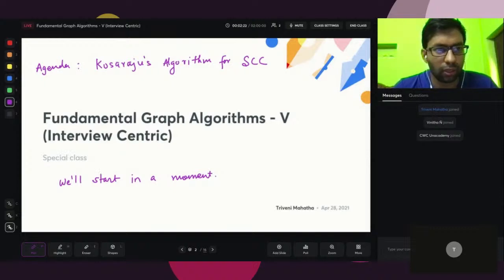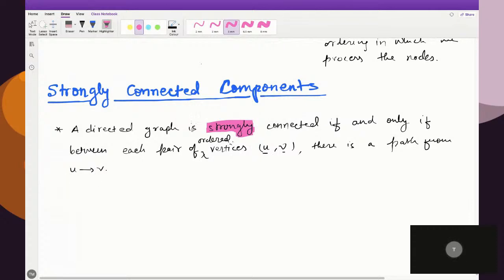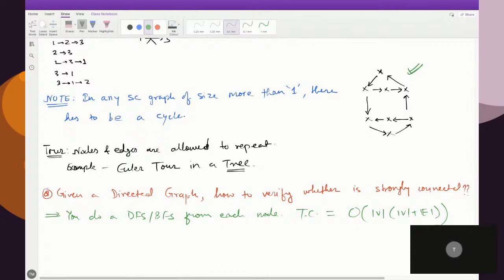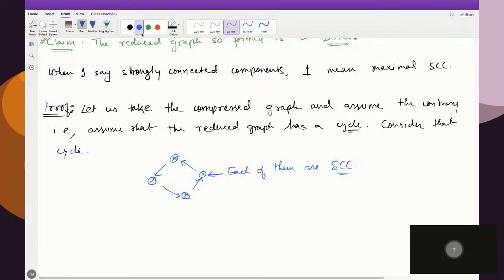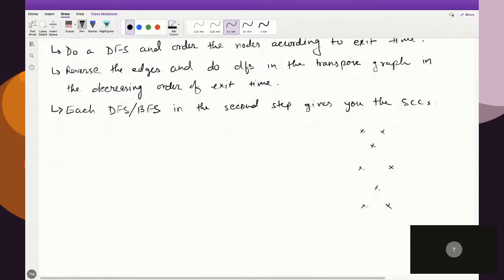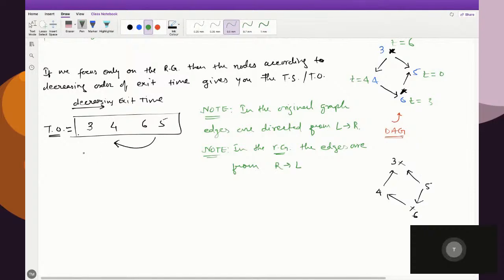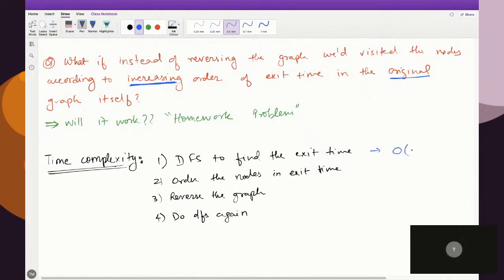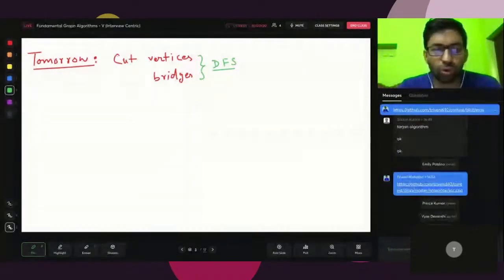Fundamental Graph Algorithms - V (Interview Centric) | Triveni Mahatha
Triveni will be going live today at 3 PM. In this session, Triveni will discuss more about directed graphs. In particular, the concept of connected components will be extended to directed graphs. How to find Strongly Connected Components?

Unacademy Subscription Benefits:

1. Learn from your favorite teacher
2. Dedicated DOUBT sessions
3. One Subscription, Unlimited Access
4. Real-time interaction with Teachers
5. You can ask doubts in the live class
6. Download the videos & watch offline